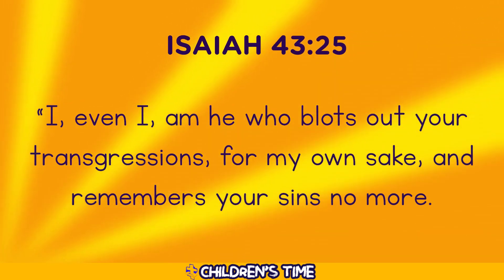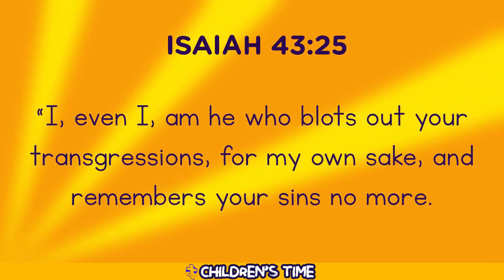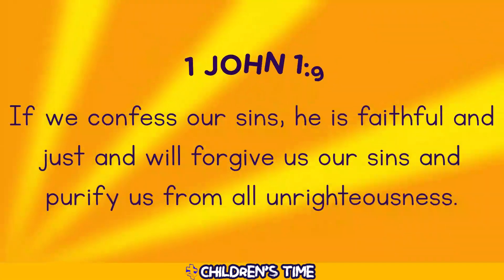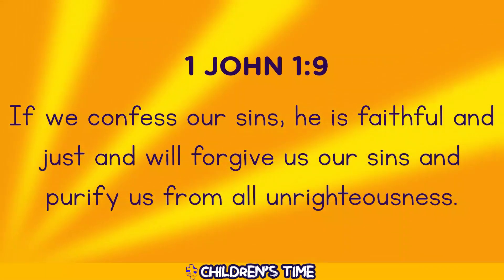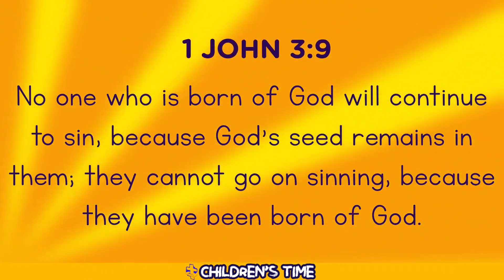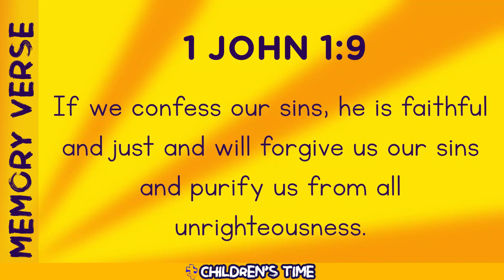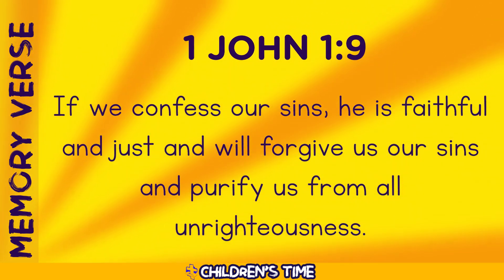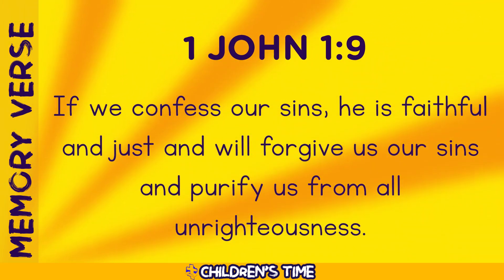KBC CHILDREN'S TIME - Forgiveness by Teacher Jemimah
Song: Forgiveness (VBS 2020 - Concrete & Cranes Music for Kids - EP)
Artiste: Lifeway Kids Worship